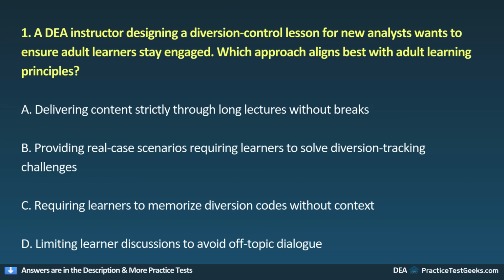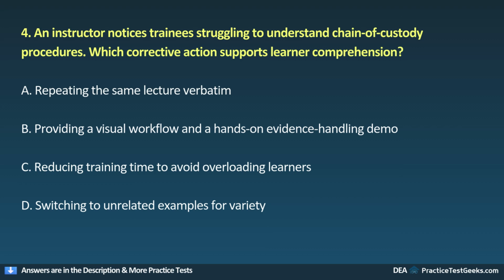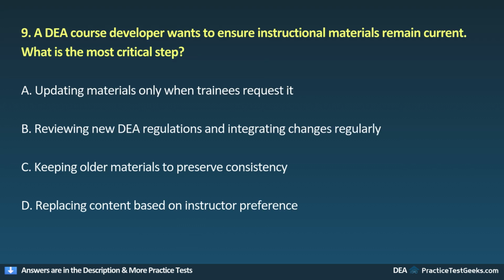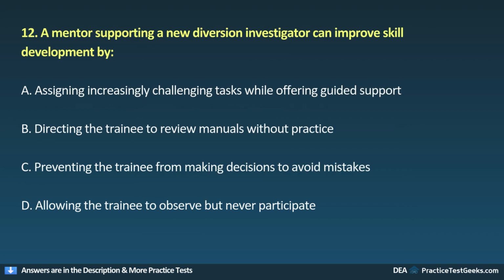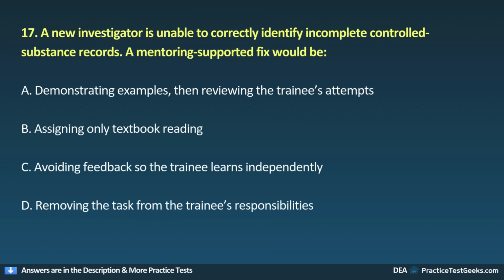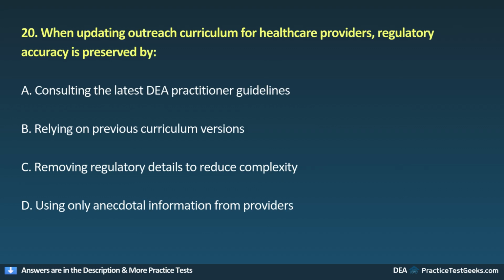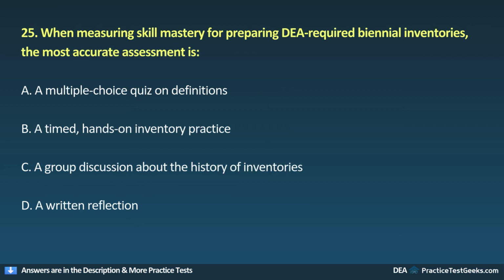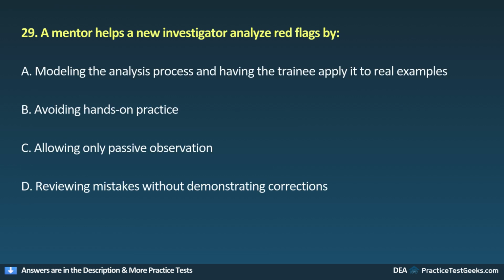DEA Practice Test 2026 Certified Drug Enforcement Administration Specialist Exam Questions & Answers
Prepare for your Certified Drug Enforcement Administration Specialist exam with comprehensive practice questions and test preparation strategies for 2026.